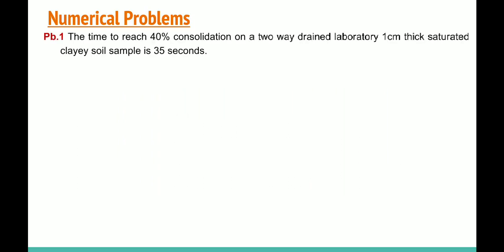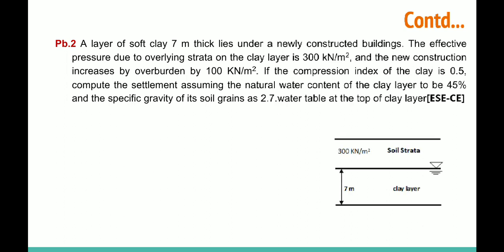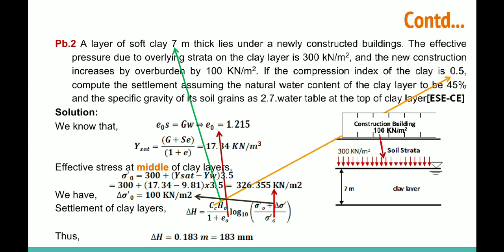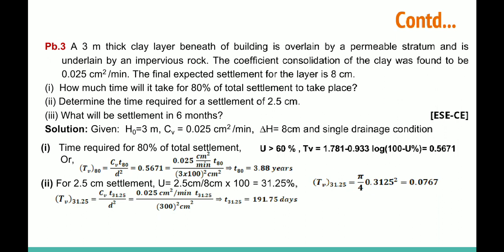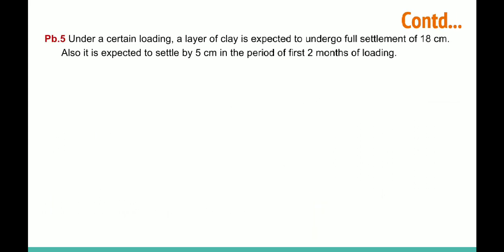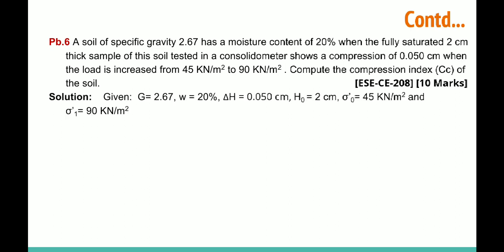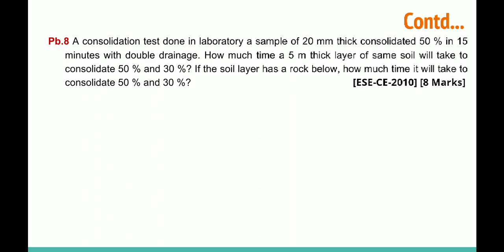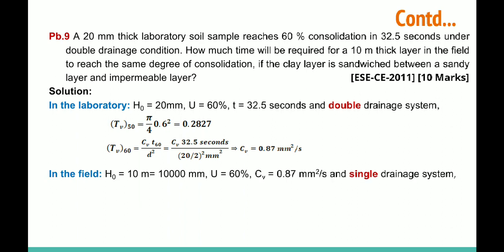Numerical Problems on Consolidation Part 3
In this lecture i have discuss some of the engineering services examination questions.